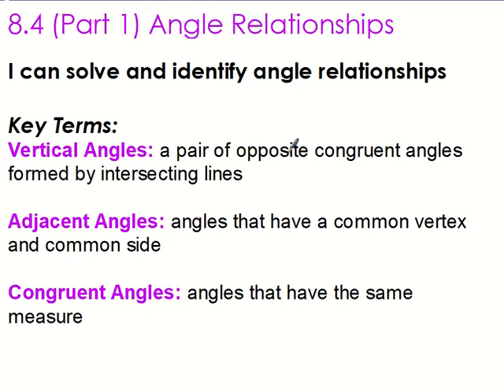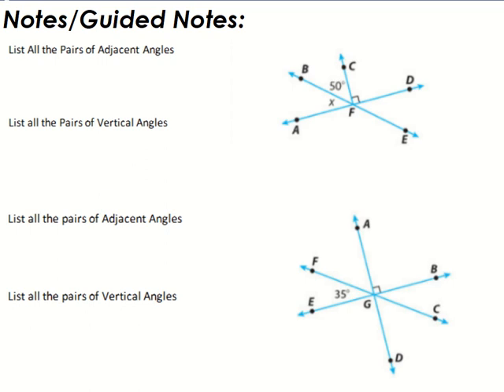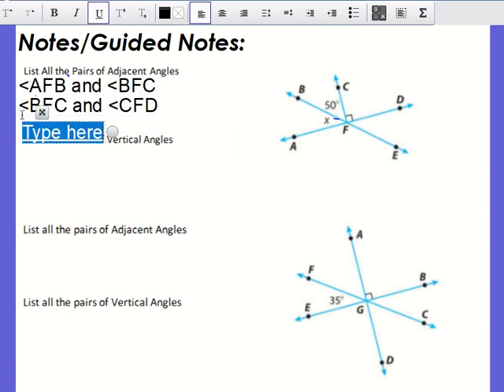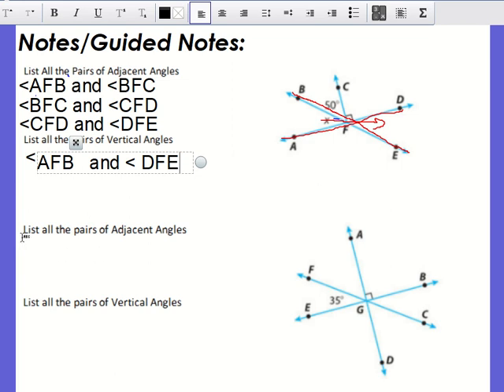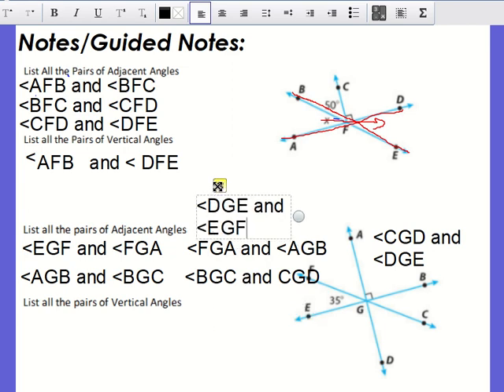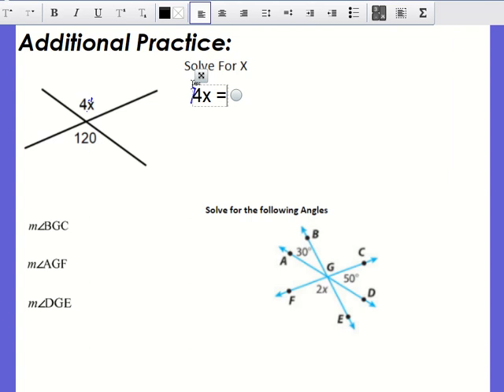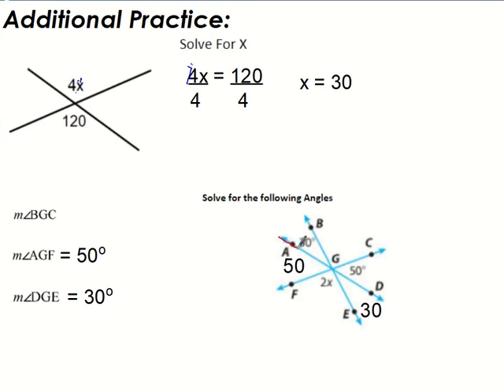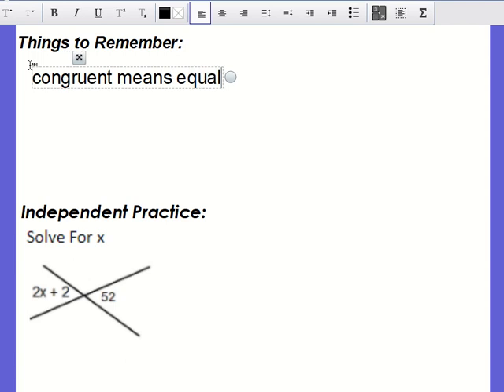8.4 (Part 1) Angle Relationships